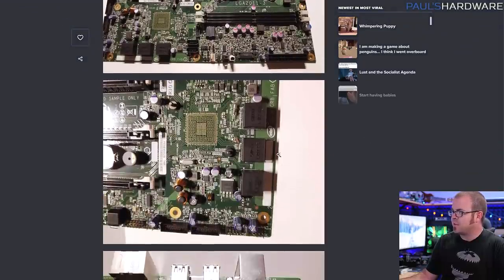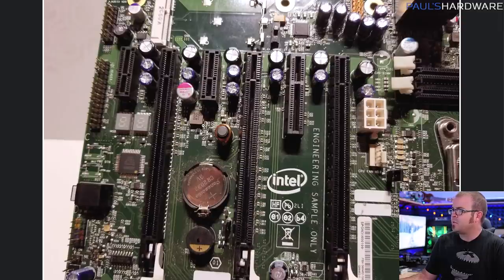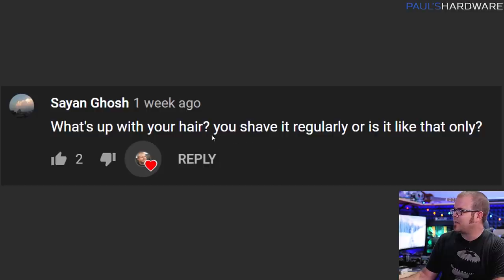Why is the 11900K only 8-Core instead of 10? - Probing Paul #58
►TIMESTAMPS
0:00 Intro
1:11 Why is the 11900K only 8-core instead of 10 (like the 10900K)?
5:23 Will GPU names eventually get ridiculously long if they keep counting up?
8:53 What motherboards do they use to test CPUs in development?
10:57 Can you do a garage / studio tour?
12:15 BPS Customs asks: Going to Taiwan this year?
13:39 What’s up with your hair?
14:35 TV show preference for a 2-year-old?
16:12 Was the last Probing Paul pre-recorded?

:::Send Me Stuff:::
Paul's Hardware